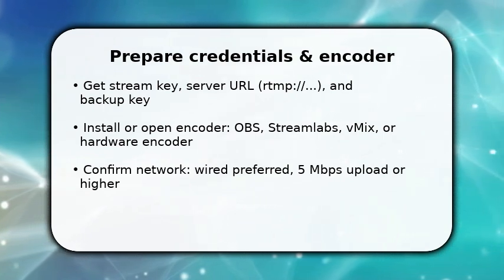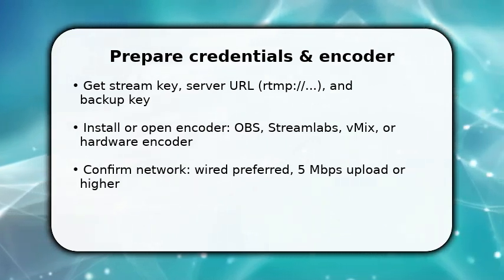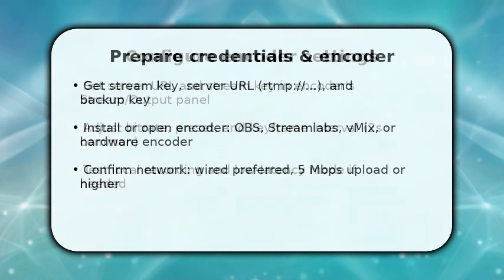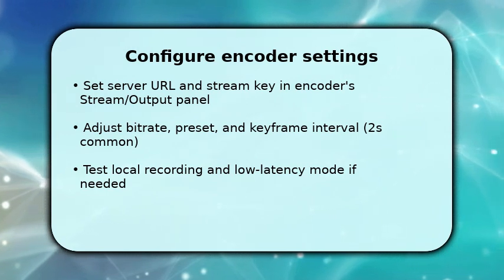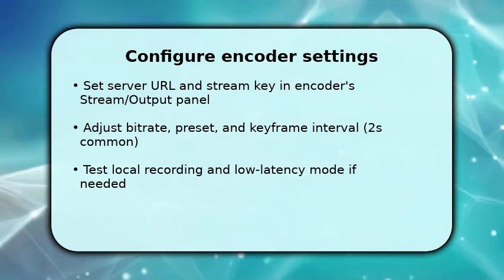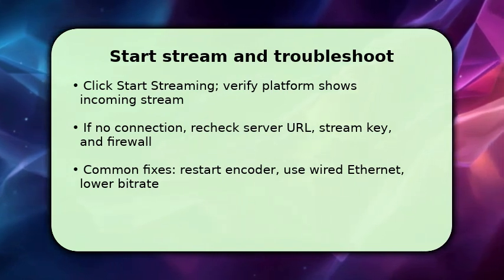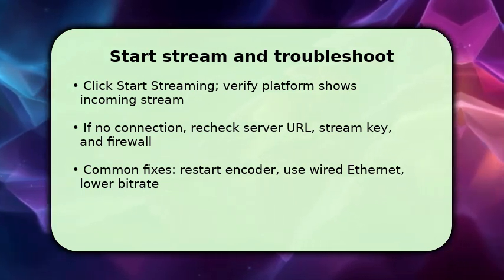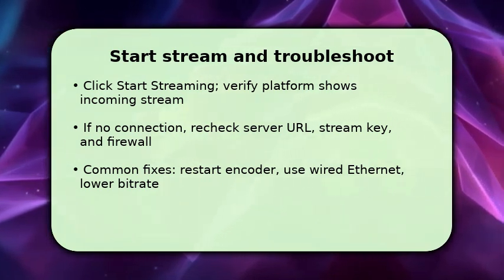How to Create Rtmp Link - Step by Step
How to Create Rtmp Link - Step by Step | 🔒 Surfshark VPN Deal — Stay private and secure. $1.99/mo + 3 Months Free ▸

Learn the step-by extradition process of creating an RTMP link for streaming content. This video guide provides clear instructions, essential tips and best practices to ensure your live streams are accessible via direct links.